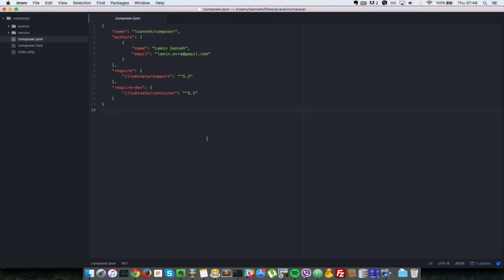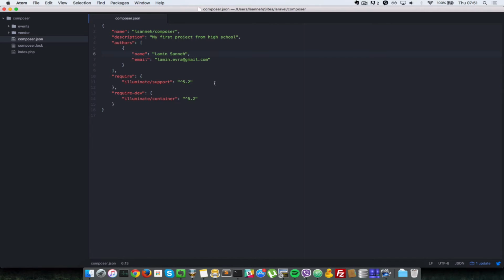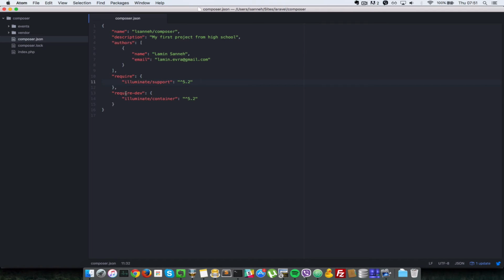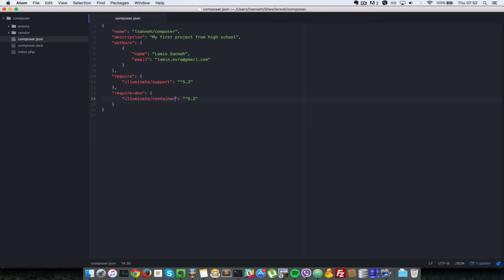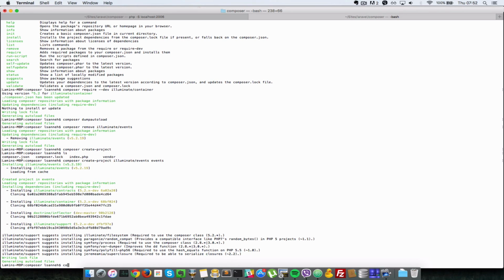Php Composer Tutorial - 12 Composer Json file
Lets take a close look at the composer json file